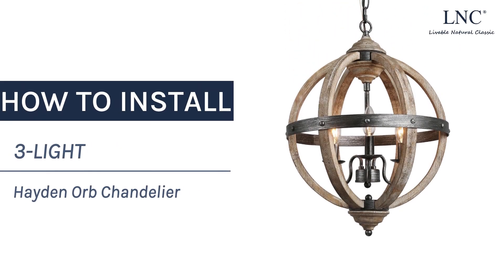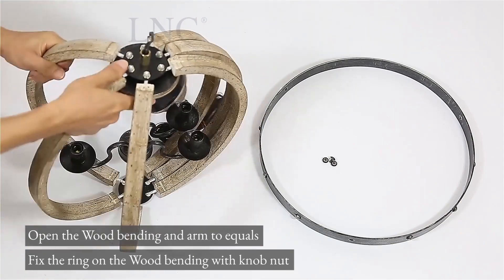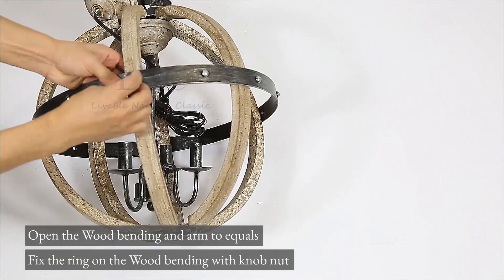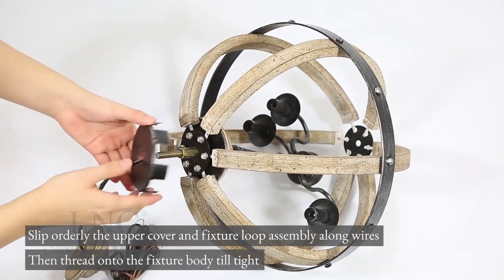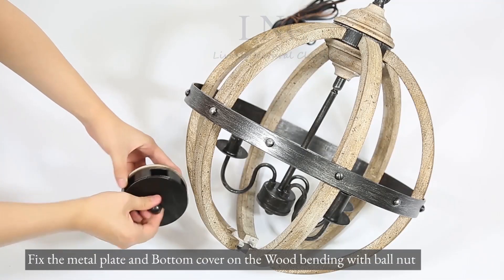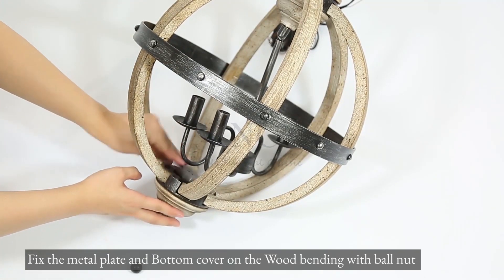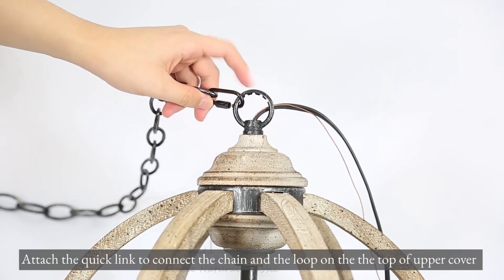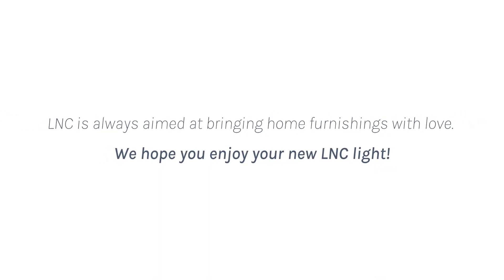LNC-A03555 Installation Video